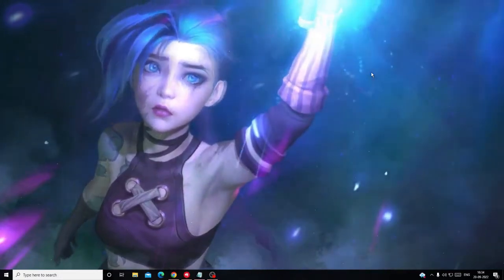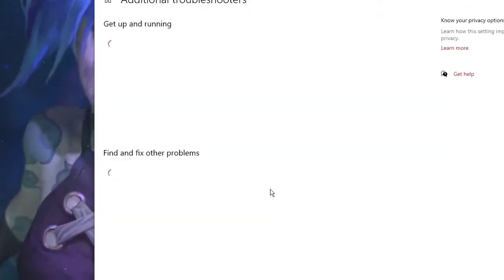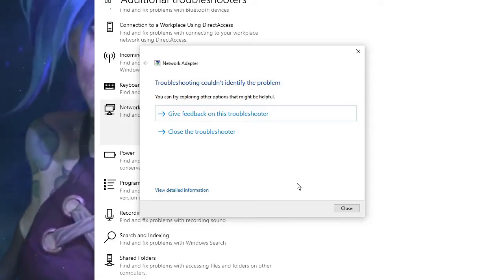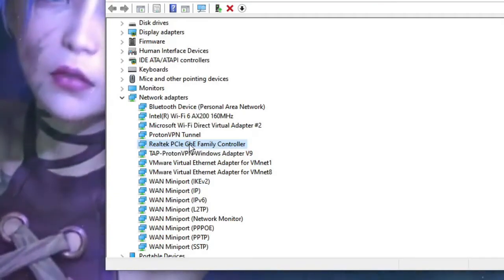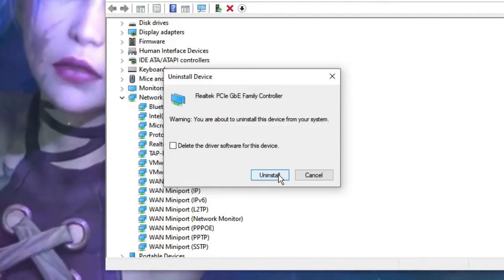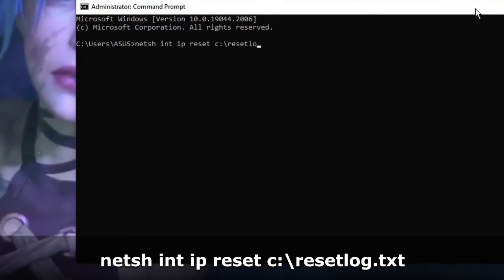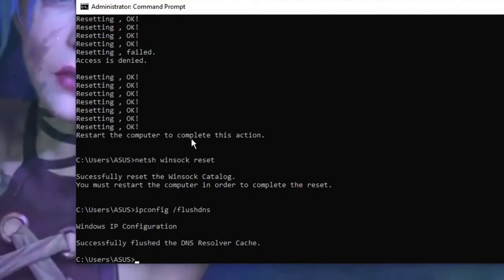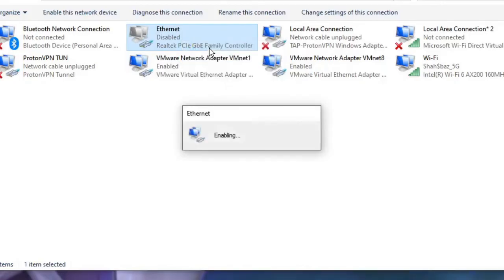How to Fix Ethernet "Unidentified Network" Problem on Windows 11&10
100% Working Solution
How do I fix Ethernet connection unidentified network?
Why does my PC keep saying unidentified network?
How do I fix unidentified network errors?
How do I fix an unidentified network using CMD?

☑ Watched the video!
☐ Liked?